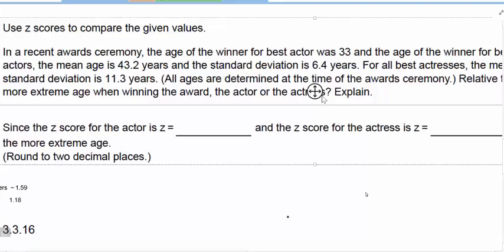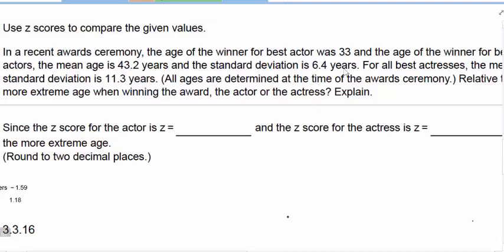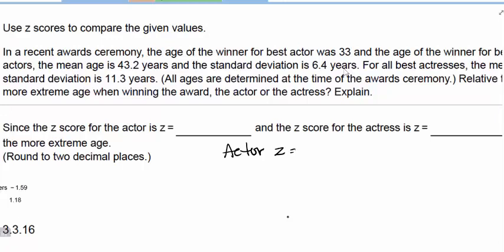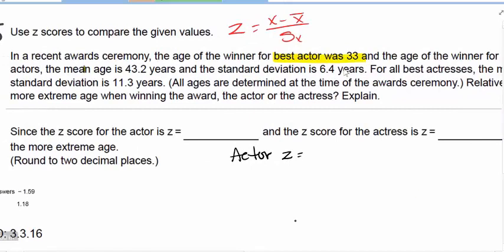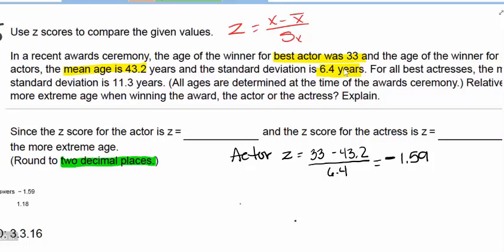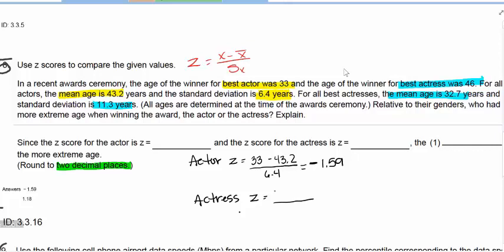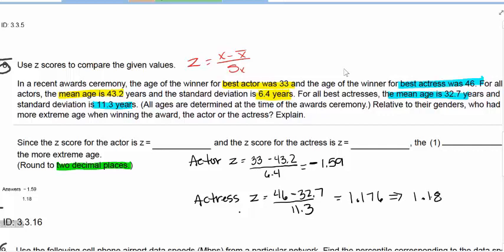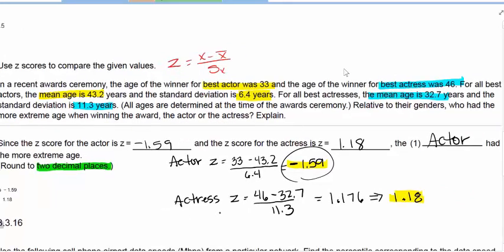Stats - z score which is more extreme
z score actors actresses